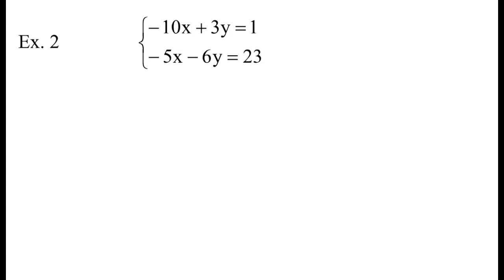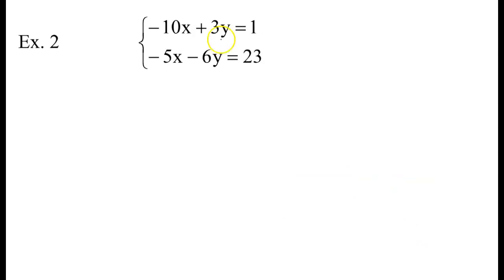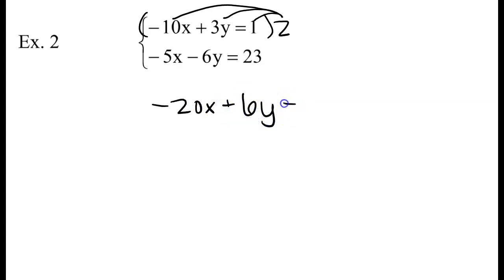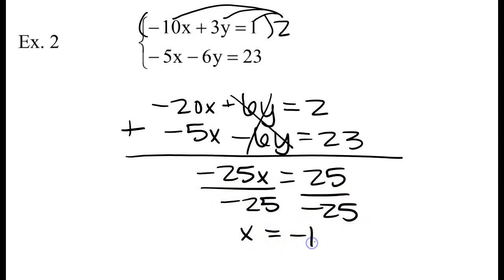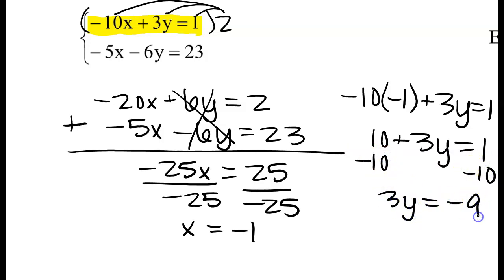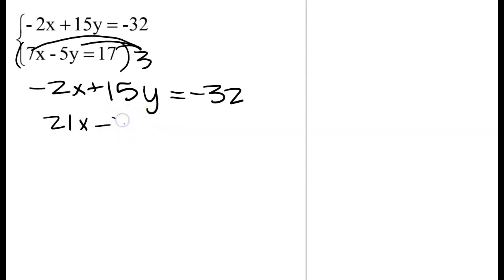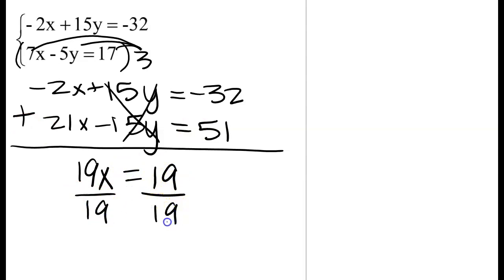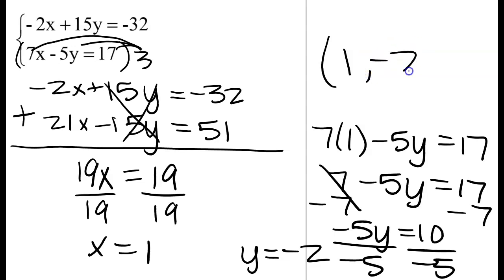Unit 5A Solve Systems using Elimination (multiply one)